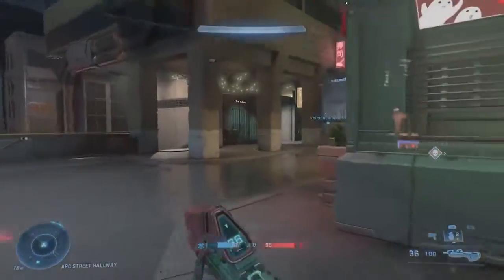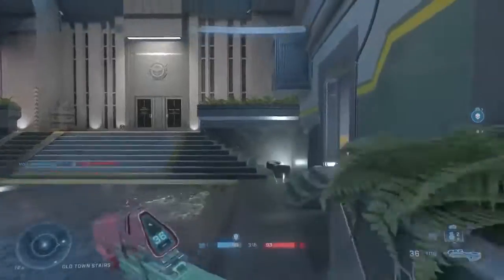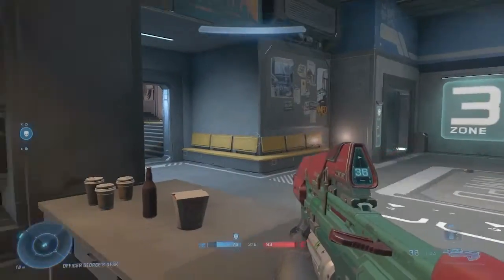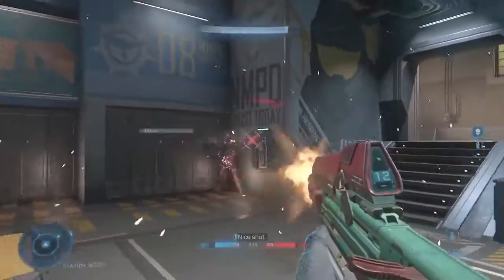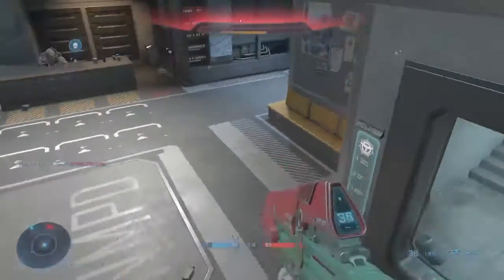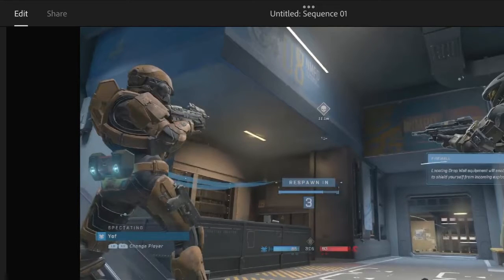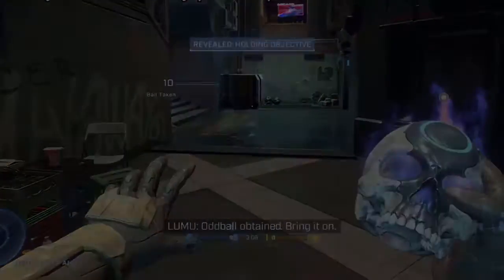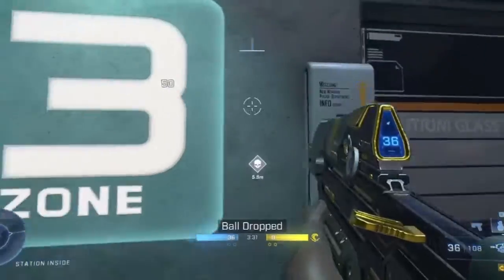Halo Infinite | Glitching in Oddball Play-mode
Oddball is a returning game mode in Halo Infinite multiplayer which pits two teams against one another in a contest to gain control of a a piece of a human skull called "the ball," and keep it in their possession for as long as possible.

To do this glitch just walk up to a wall or ceiling and let go of the ball.